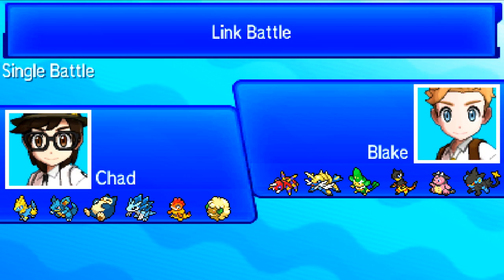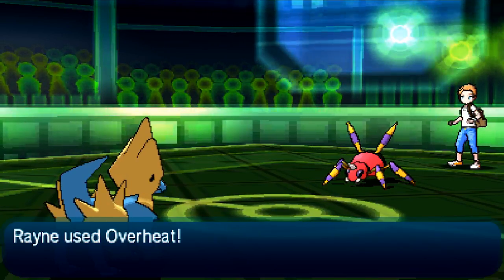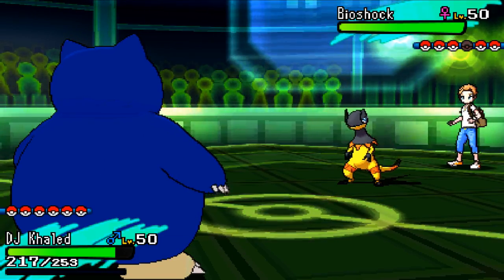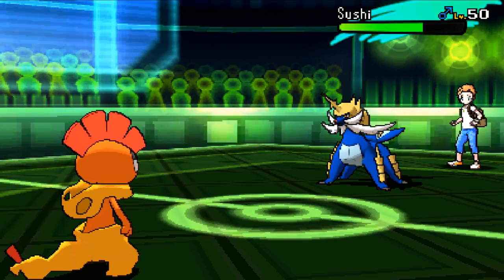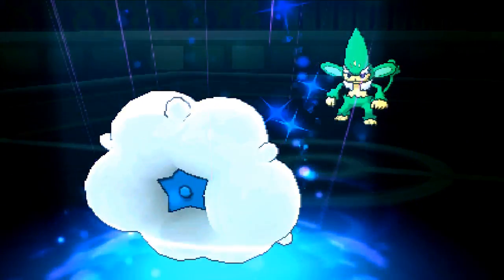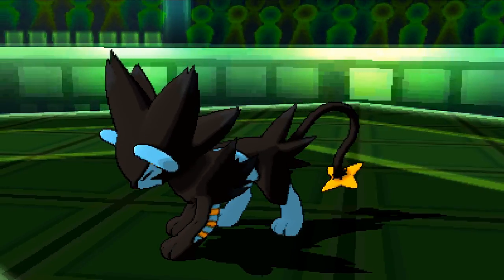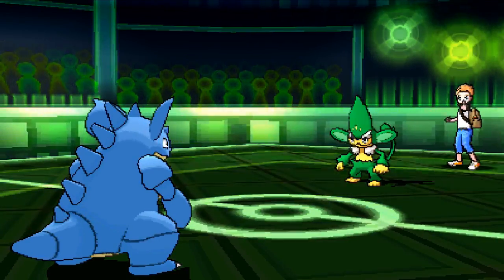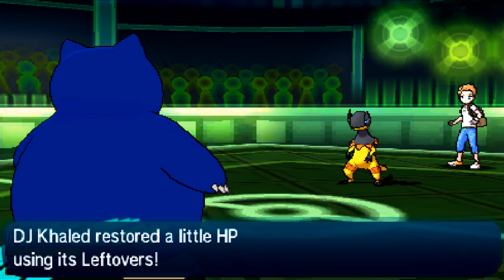Pokemon Sun & Moon Wifi Battle #21: [RU Tier] TickleMeChad vs. Blake - The Day Sandslash Tried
Ask me stuff:
ask.fm/ticklemechad

The Squad:

DJ Khaled (Snorlax) (M) @ Leftovers
Ability: Thick Fat
Shiny: Yes
EVs: 144 HP / 188 Def / 176 SpD
Careful Nature
- Body Slam
- Curse
- Rest
- Sleep Talk

Tits McGee (Nidoqueen) @ Life Orb
EVs: 4 Def / 252 SpA / 252 Spe
Modest Nature
IVs: 0 Atk
- Stealth Rock
- Sludge Wave
- Earth Power
- Ice Beam

Rayne (Manectric) (M) @ Life Orb
EVs: 4 HP / 252 SpA / 252 Spe
Timid Nature
IVs: 0 Atk
- Thunderbolt
- Volt Switch
- Overheat
- Hidden Power [Grass]

Anthemic (Scrafty) (M) @ Lum Berry
Ability: Moxie
EVs: 4 HP / 252 Atk / 252 Spe
Jolly Nature
- Dragon Dance
- Drain Punch
- Knock Off
- Ice Punch

69% Cotton  (Whimsicott) (F) @ Darkinium Z
Ability: Prankster
Shiny: Yes
EVs: 252 HP / 4 SpA / 252 Spe
Timid Nature
- Encore
- Memento
- U-turn
- Moonblast

Cone head (Sandslash-Alola) (M) @ Choice Scarf
Ability: Slush Rush
EVs: 252 Atk / 4 Def / 252 Spe
Jolly Nature
- Iron Head
- Icicle Crash
- Earthquake
- Rapid Spin